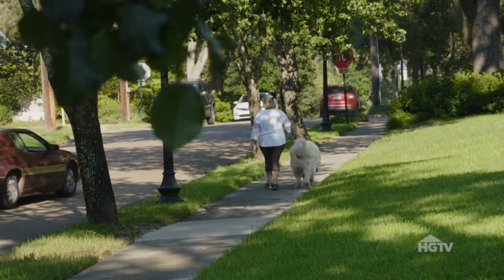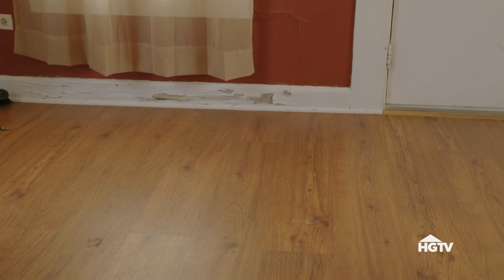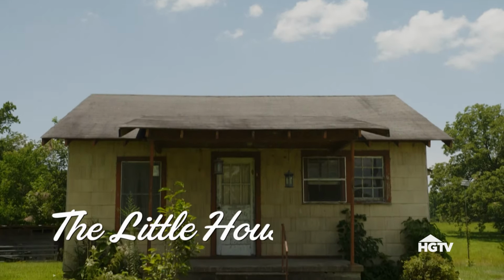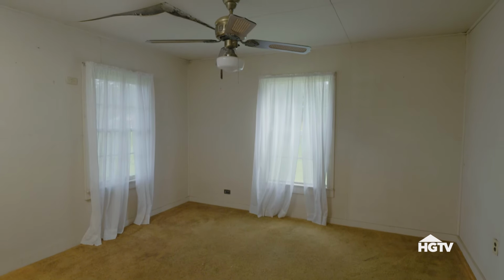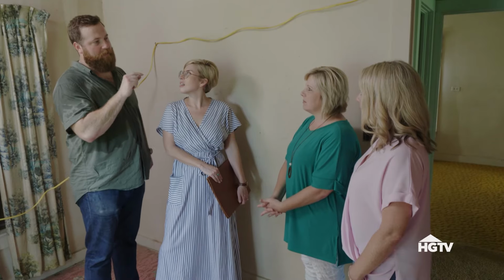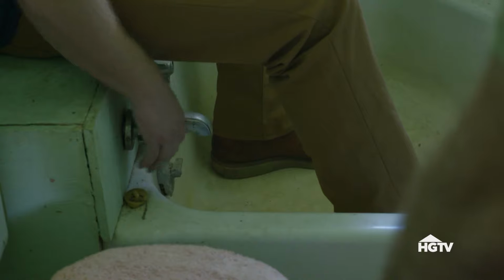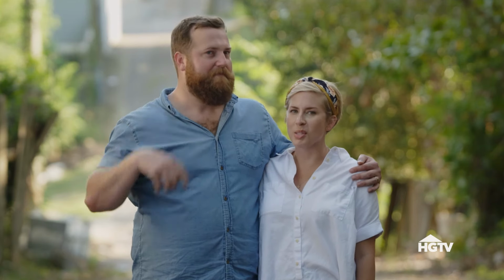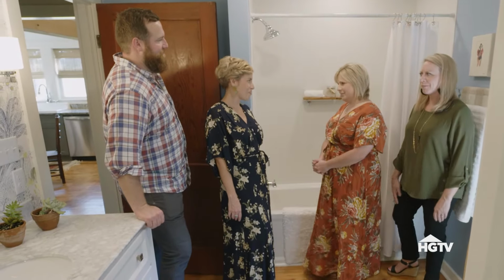This Home Gets ENTIRE Remodel And MOVED! | Hometown | HGTV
The Hometown team helps this business owner find and remodel her old family home into her dream home. This remodels gets central air, an added kitchen for $7,000, new main bedroom and mudroom.